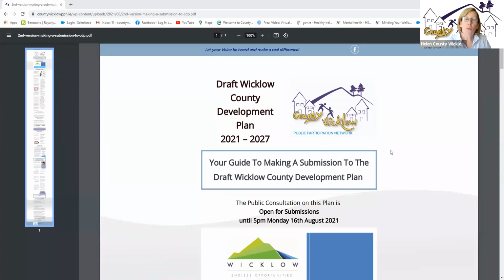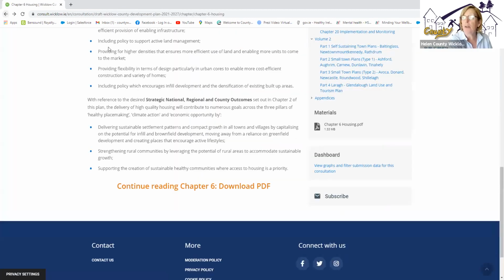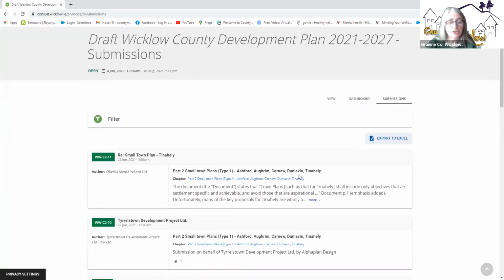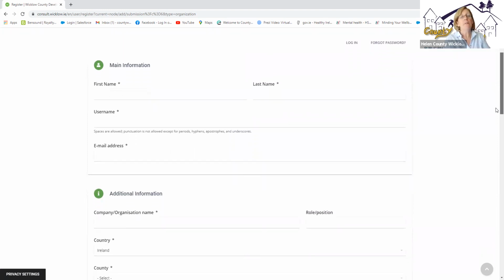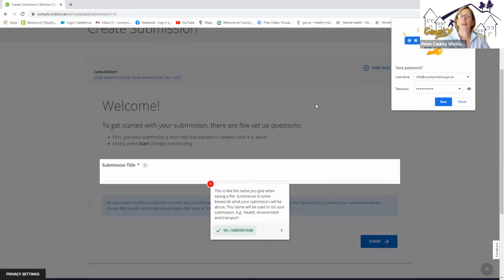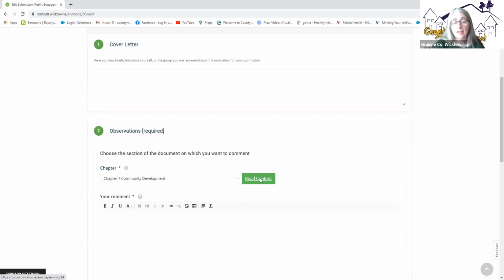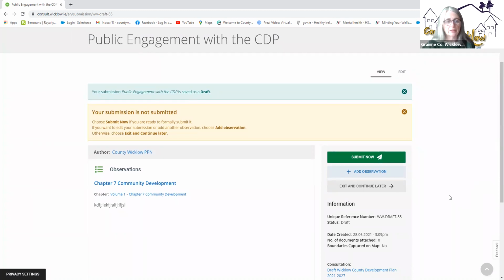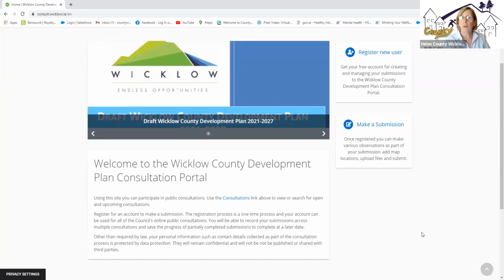The Draft Wicklow County Development Plan 2021 - 2027 Consultation Hub explained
A short video tour of the Wicklow County Council Draft Wicklow County Development Plan 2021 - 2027 Consultation portal.